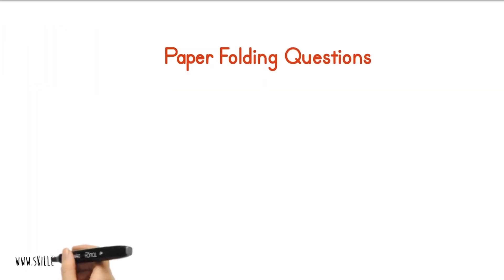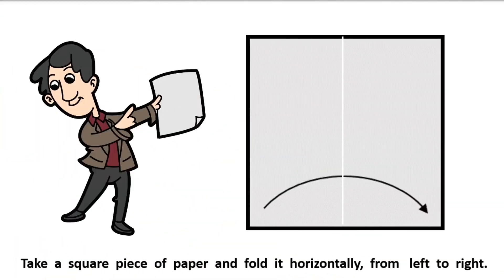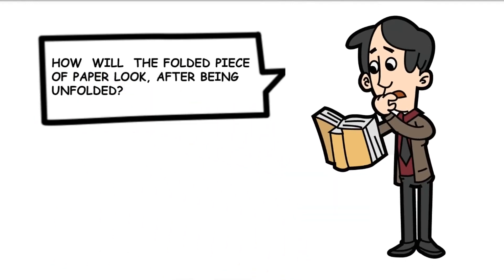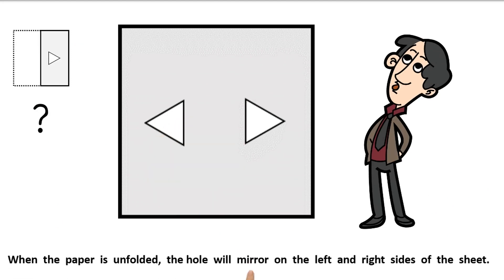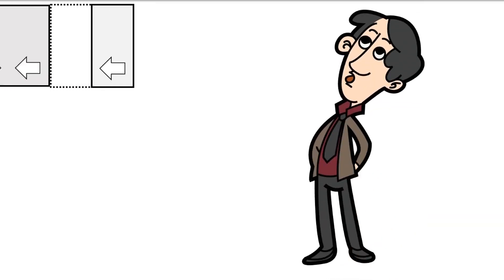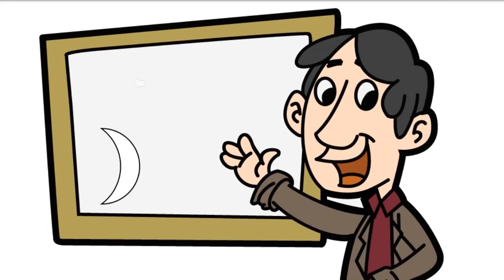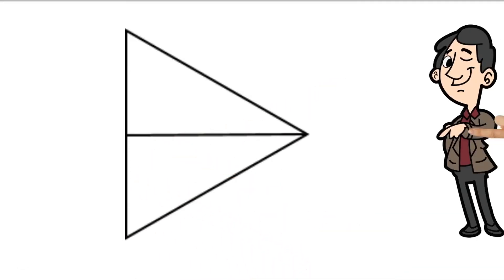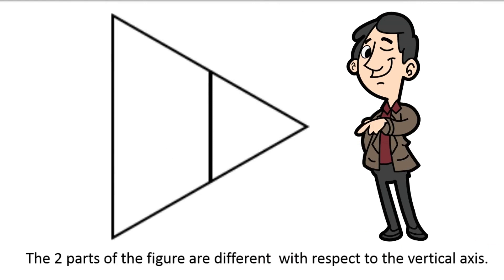Cogat Paper Folding Lesson n. 2- Horizontal Folding- Horizontal Symmetry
Paper Folding Questions for the Cogat Test Preparation.

2 Practice Tests for the COGAT® Grade 4
Gifted Children Workbook Grade 1
COGAT® GRADE 5 TEST PREP